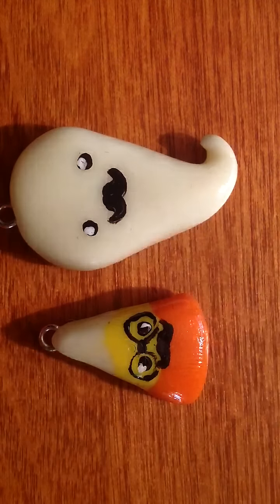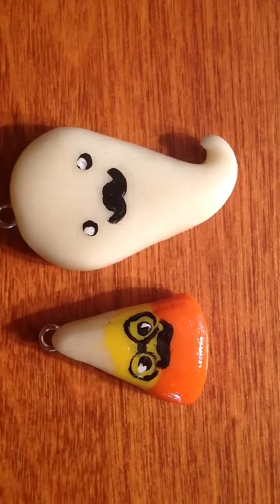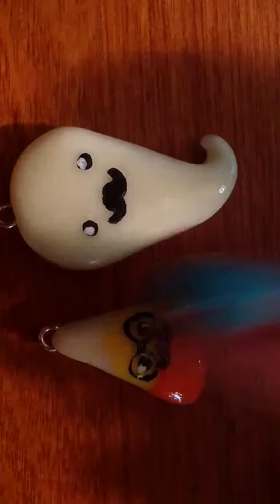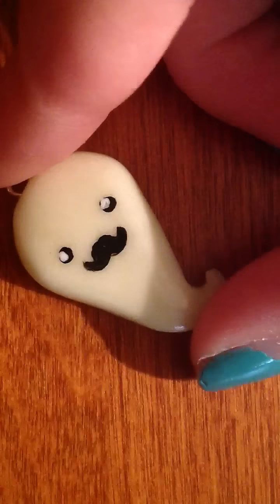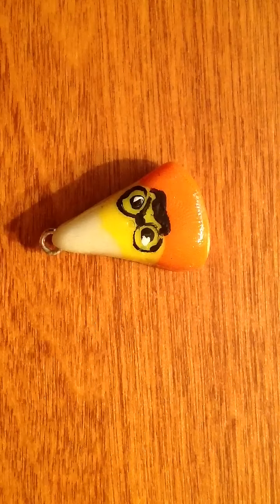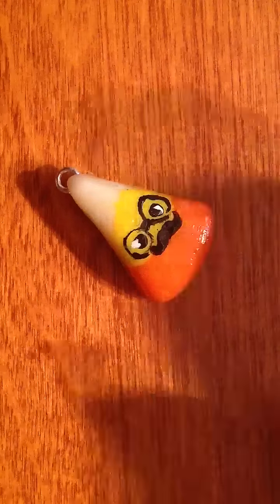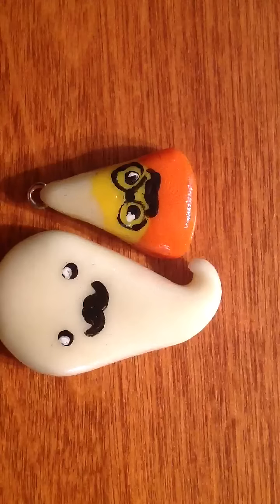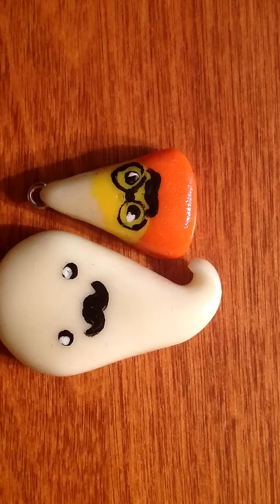Charm update!!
Hey guys it is 12EverlastingFriends tell me if you think this video was better then the others!